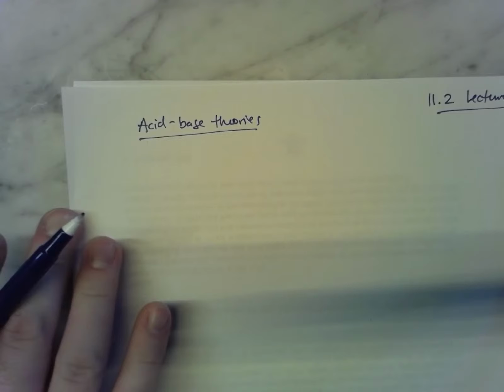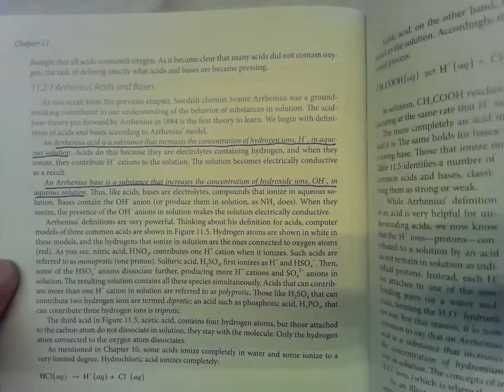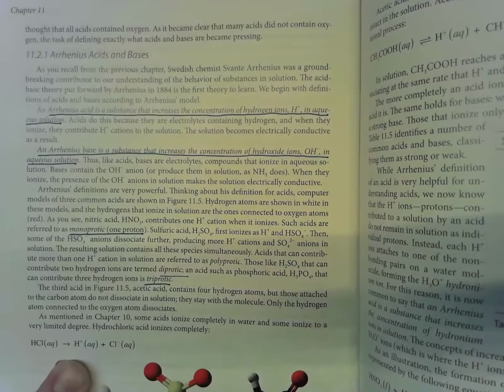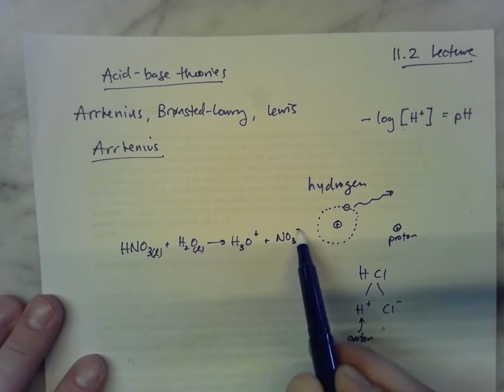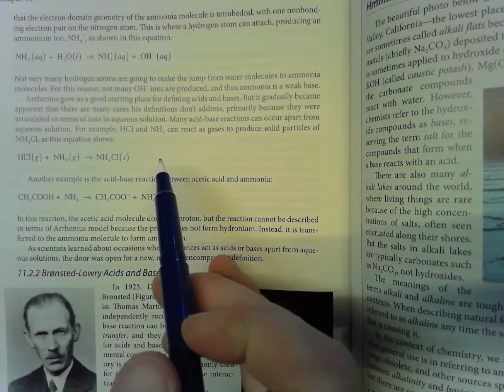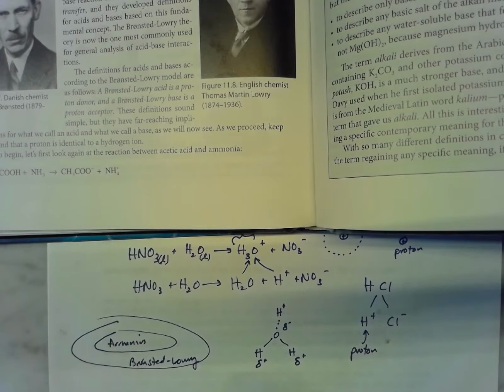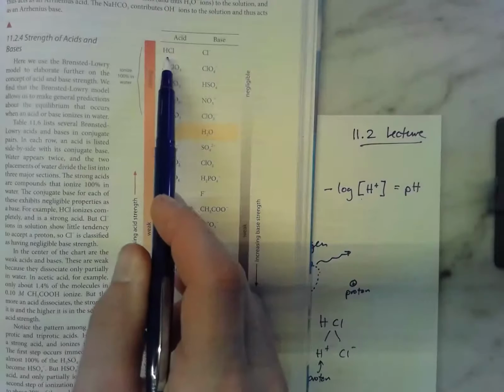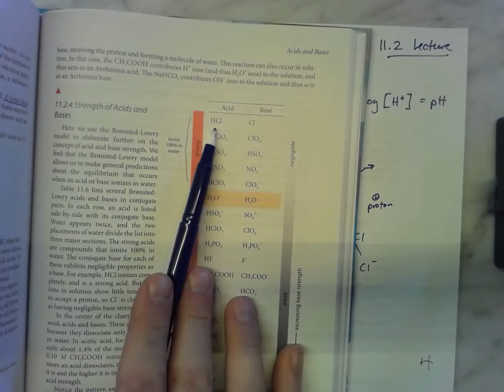Lecture 11.2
Arrhenius, Bronsted-Lowry, Lewis acid and base definitions